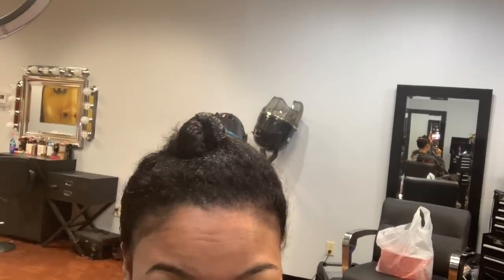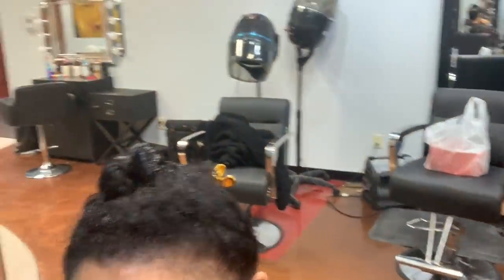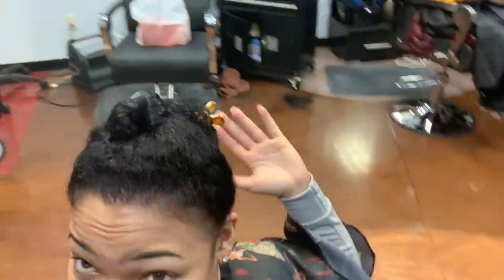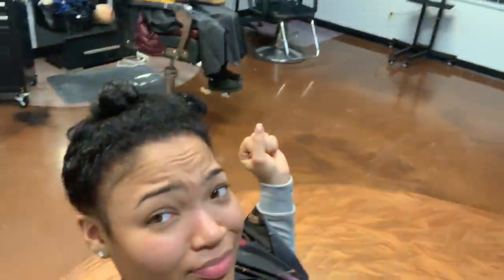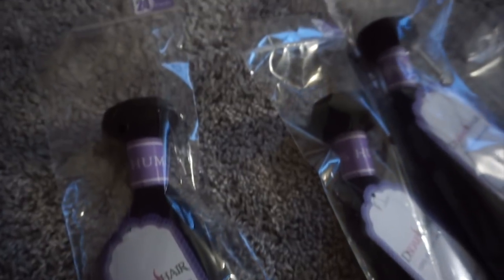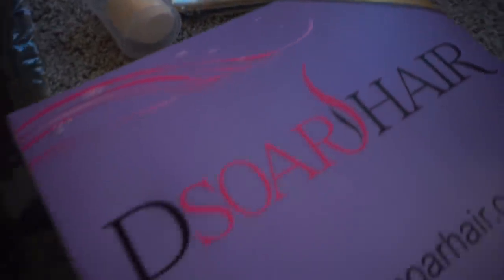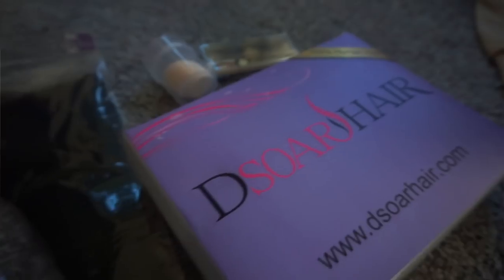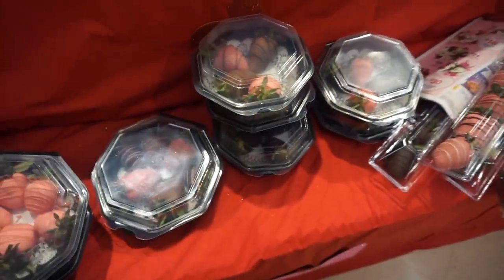VLOG : GETTING READY FOR VALENTINES DAY SINGLE | KIRAH OMINIQUE FT. DSOAR HAIR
HEY LOVES, welcome back to my channel , first off HAPPY VALENTINES DAY , I love yalll and this is just a vlog taking y'all around getting ready for the holiday single as everrrr!

♥♥♥DSoar Hair Valentine's Day Flash Sale( 1st- 14th, Feb.)♥♥♥
➤OVER $169, GET Free MinkFur Eyelash &Egg Shaped Makeup Sponge